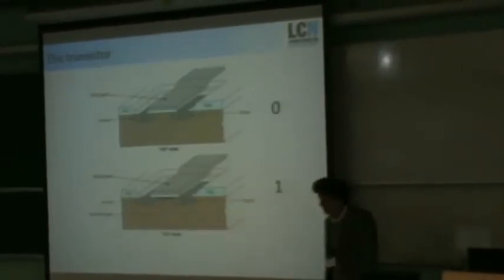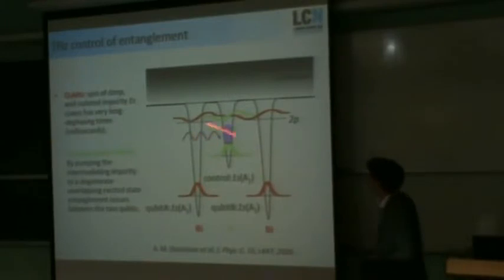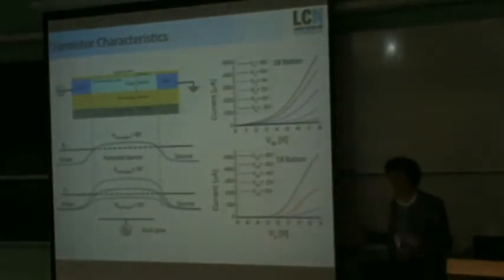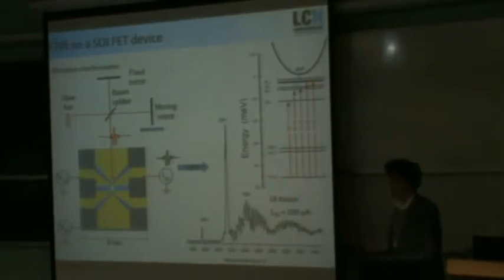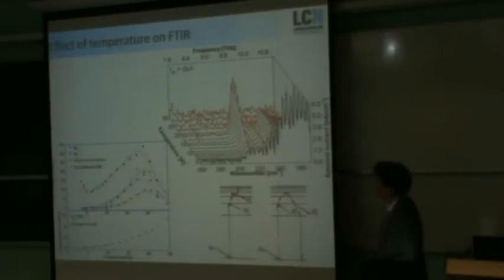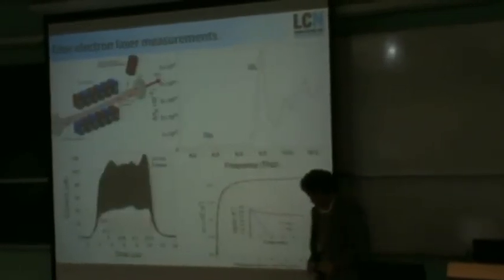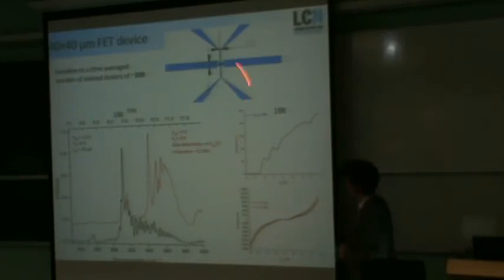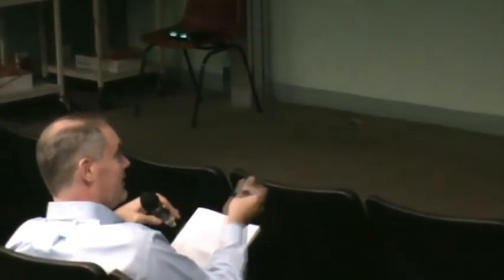L1 Villis SMEE-2013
Speech by Dr. Byron Villis, London Centre of Nanotechnology at the SMEE workshop, HKU, December 19, 2013